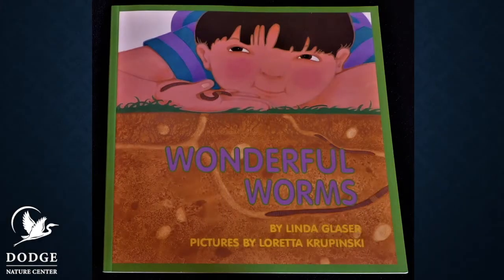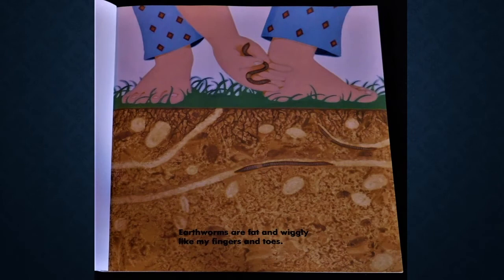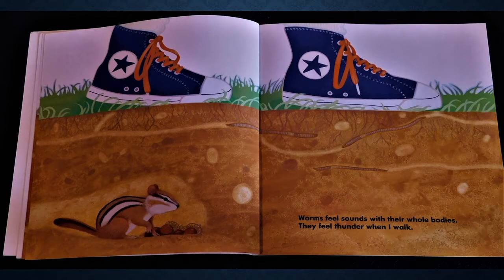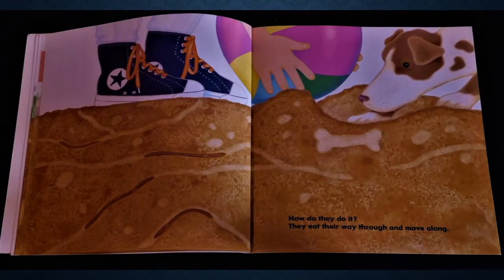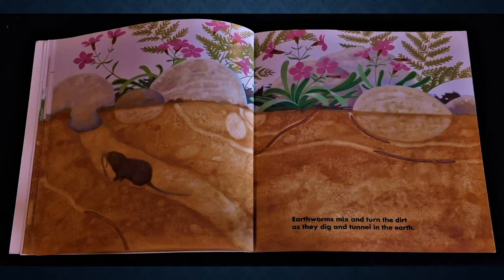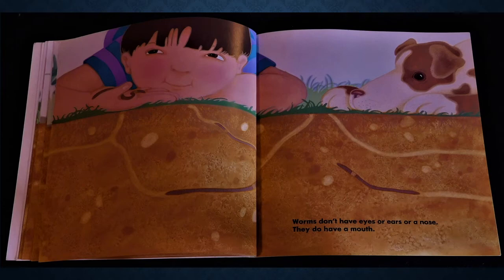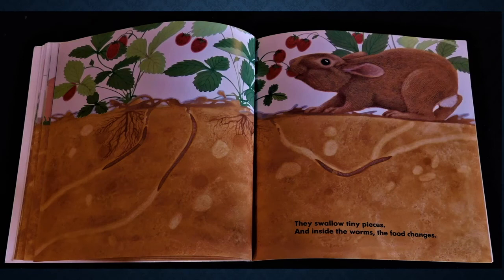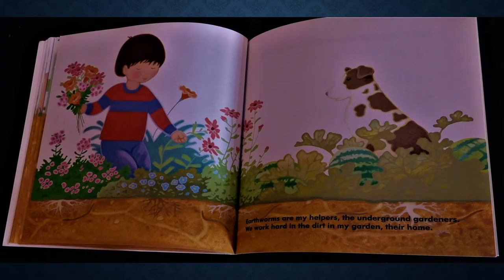Dirt Detectives | Wonderful Worms (Read-along)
"Wonderful Worms" by Linda Glaser
Read along with a Dodge naturalist to learn what life is like for wonderful worms!

Dirt Detectives is an online class for 1st–4th graders. This is video 8 of 8 in this series. Find the whole series here!